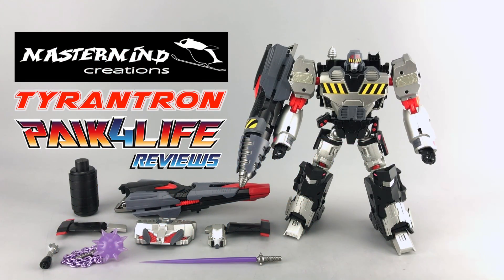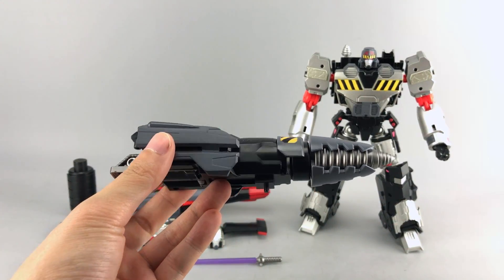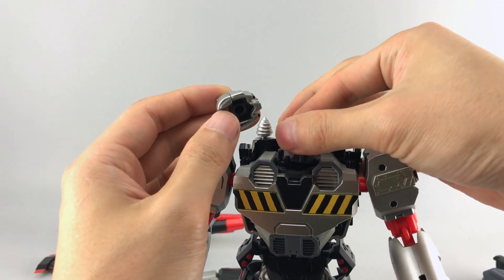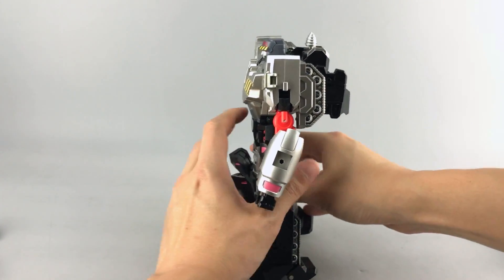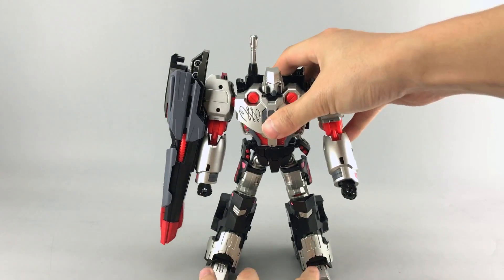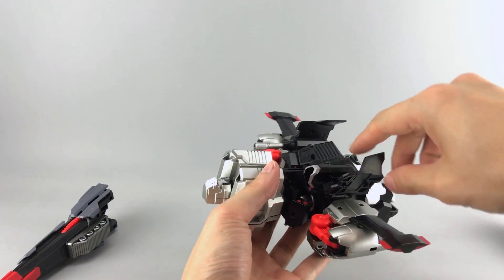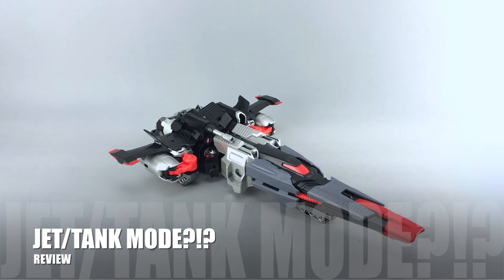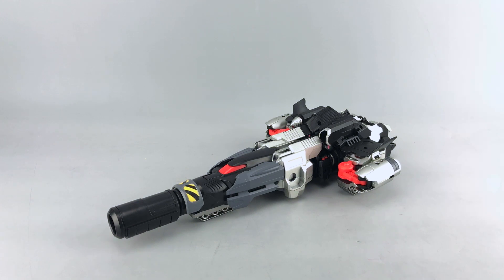Transformers Review: Mastermind Creations R28 Tyrantron Preview UPDATED // P4L Reviews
An updated preview with size comparisons in robot and alt mode as well as corrected alt mode transformation.

We have another special preview today from Mastermind Creations. This early look at R-28 Tyrantron (IDW Megatron) will give you a detailed look at (most of) the accessories and dual configurations as well as transformation.

Done watching the review and want to pick one up for yourself while supplies last? Head on over to Toy Dojo by clicking